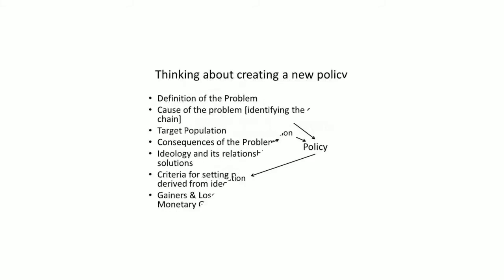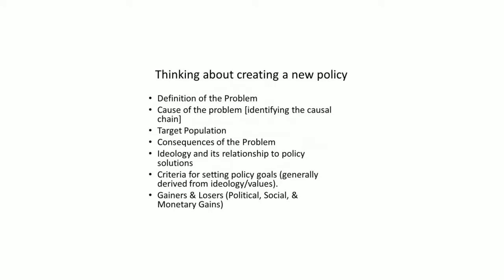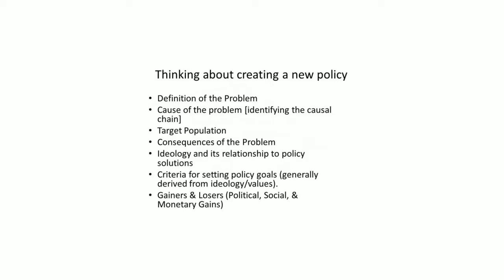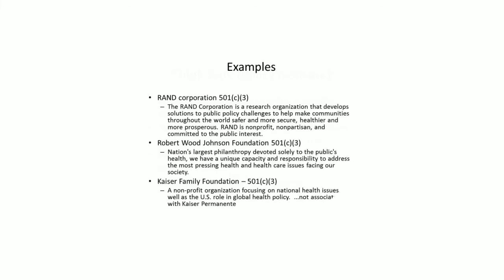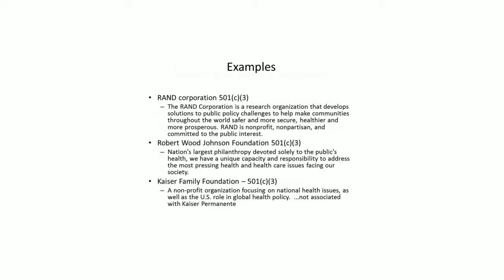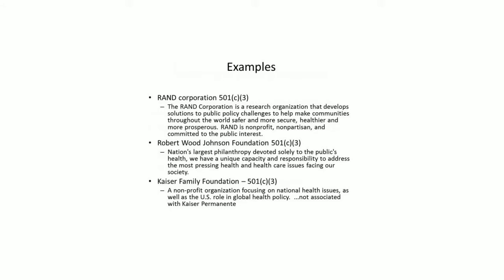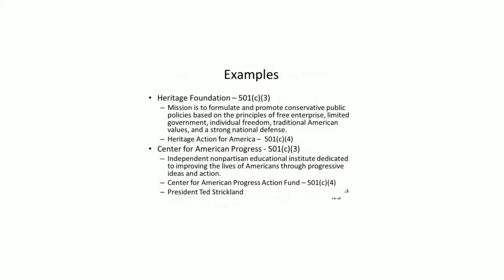basics of policy analysis 2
PHT 370 Baldwin Wallace University